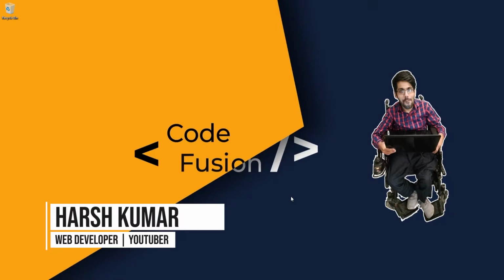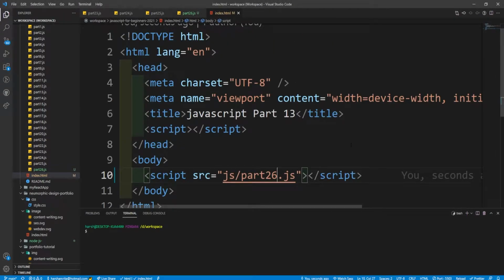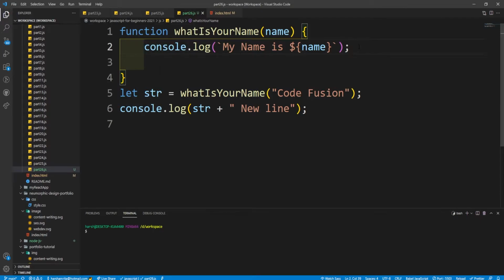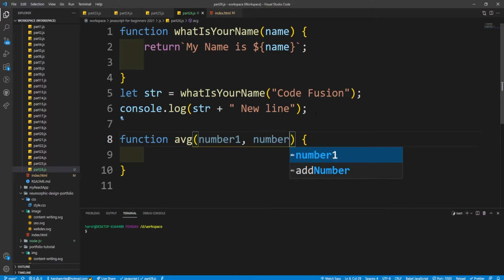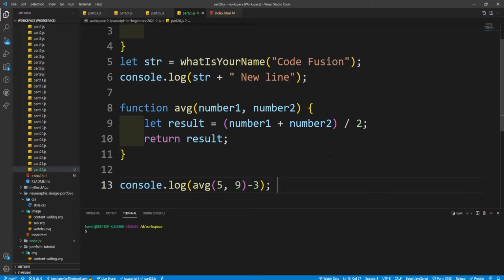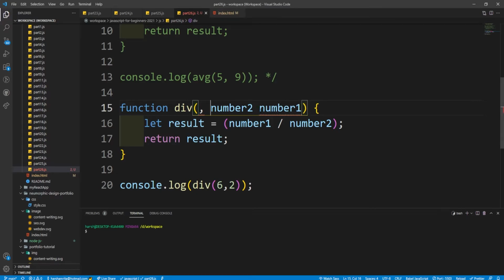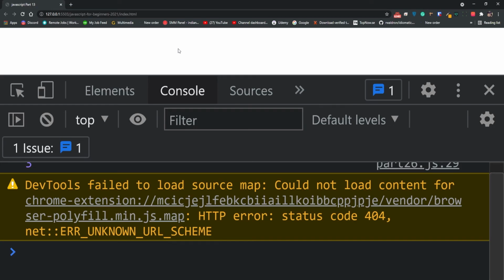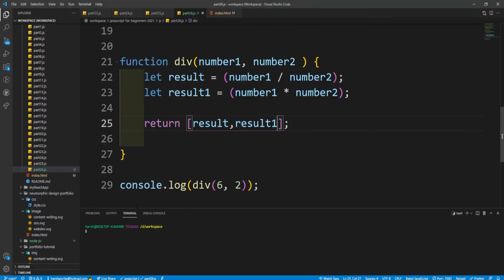What Is Return Keyword In Functions In JavaScript 2021 | Part 26 | Code Fusion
What's new in 11 minutes
✔️ What Is Return Keyword In Functions In JavaScript  2021
✔️ How to Use  Return Keyword In Functions In JavaScript  2021
✔️ Why to Use  Return Keyword In Functions In JavaScript  2021
✔️ How to use Multiple Arguments or parameters In JavaScript 2021

MY STUFF

My Recording Setup :
Mic:
Recording usually midnight for better silence
With
Maono AU-A04 Condenser Microphone Kit (Black)

Processor:
AMD Ryzen 5 3500X